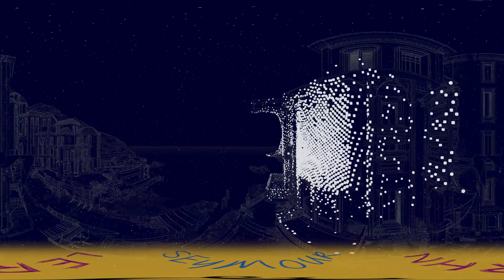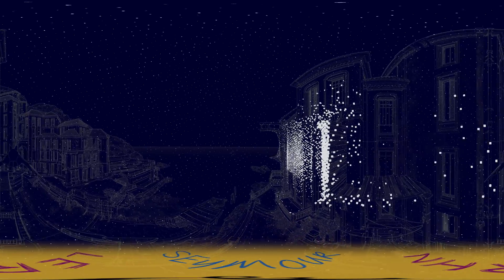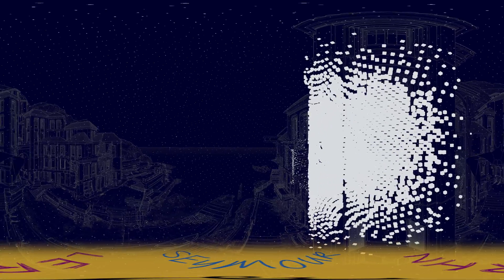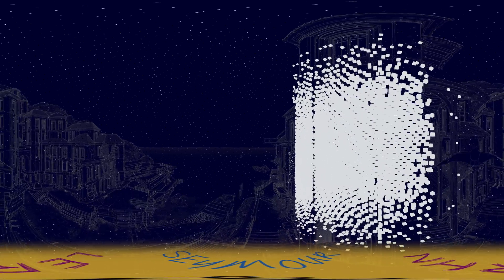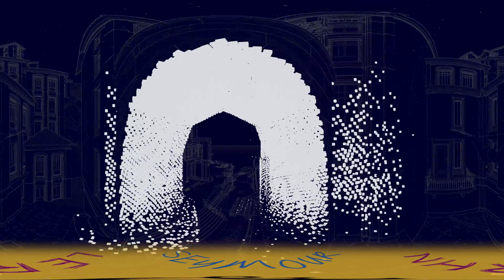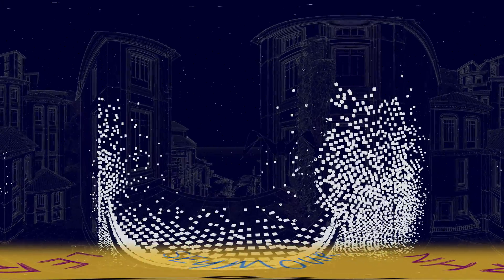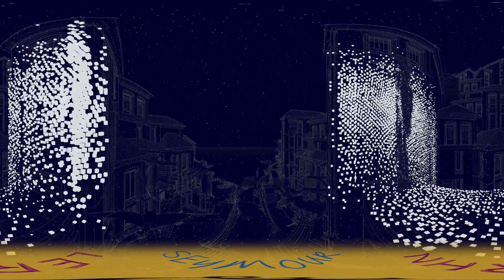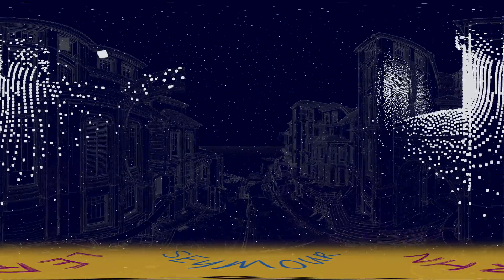How BATS SEE With Sound in Virtual Reality | 360 VR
See what a bat might see as it uses echolocation to navigate complex areas in the dead of night.

Immerse yourself in the dark world of the bat in virtual reality, or in 360 on your phone or pc.

Navigate using echolocation.

Virtual reality as a bat.

Immersive bat experience.

Bat Calls.

See using sound.